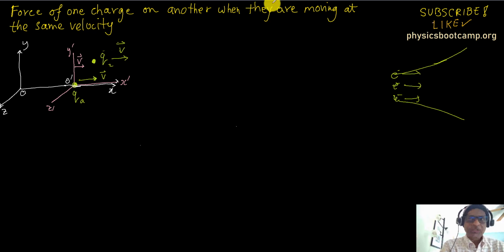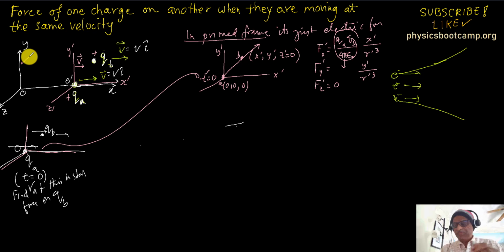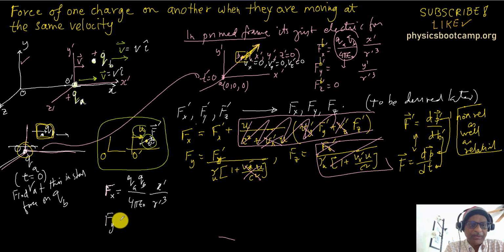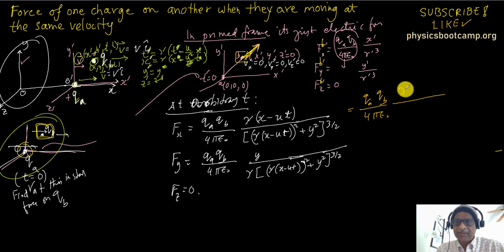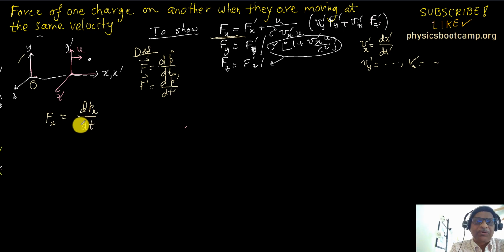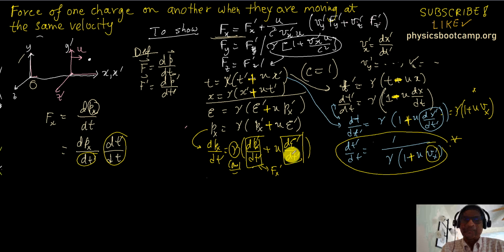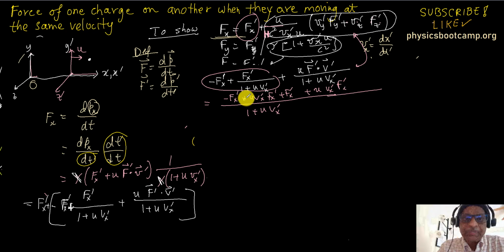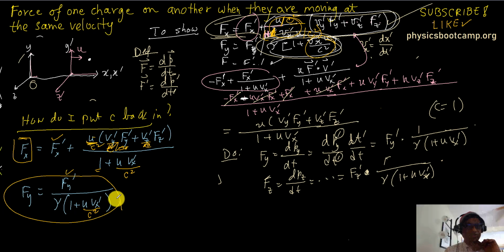Force on one charge by another when both are moving with same constant velocity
The problem is solved by using transformation of force between two inertial frames.